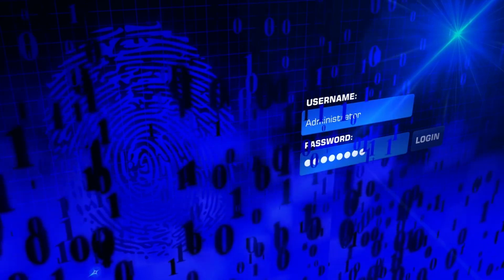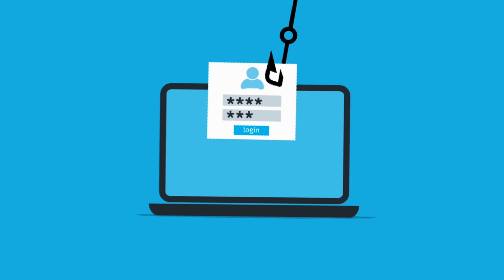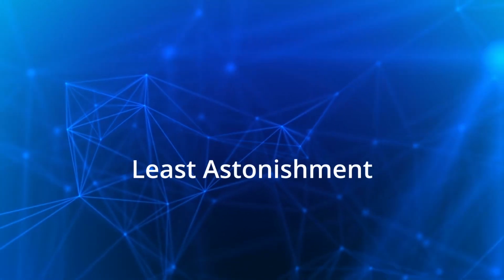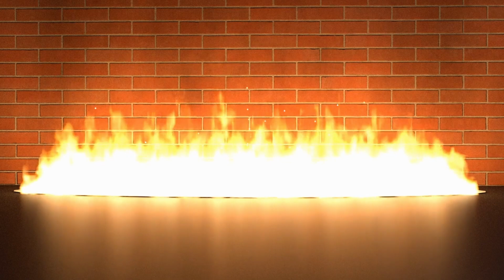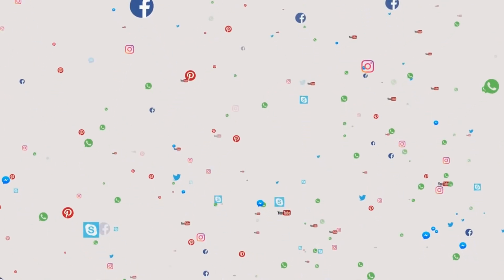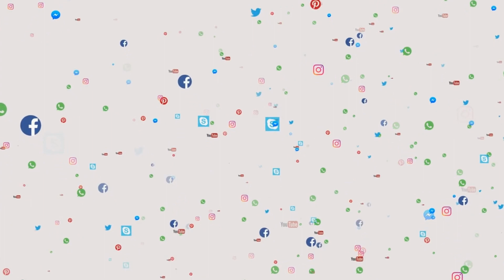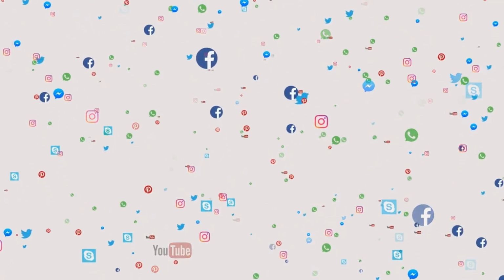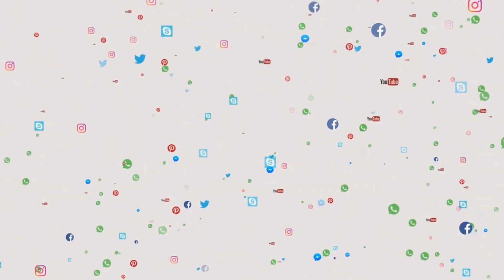Video my group and I made for class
gotta love 2 factor authentication